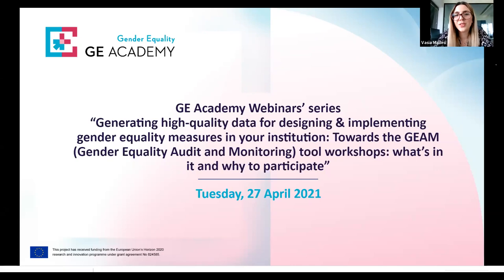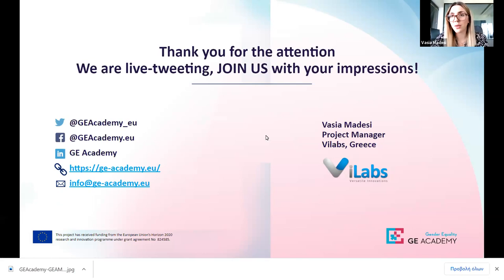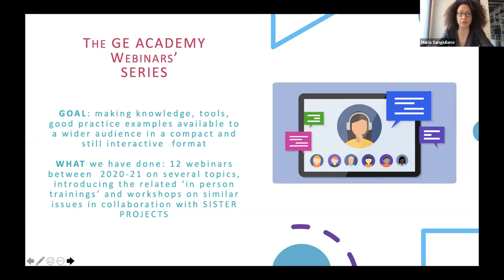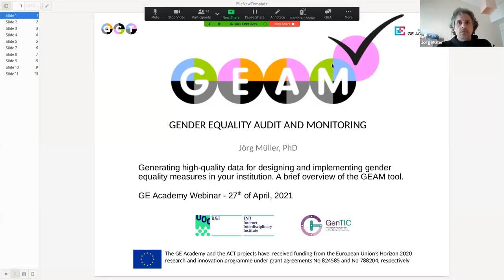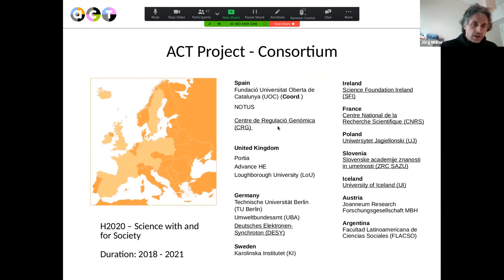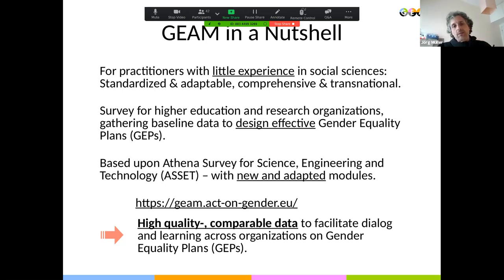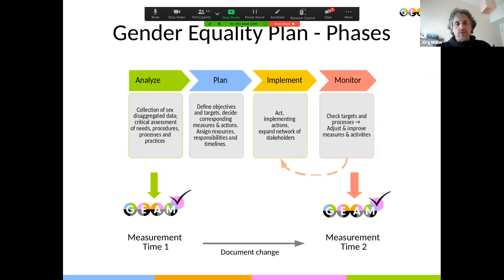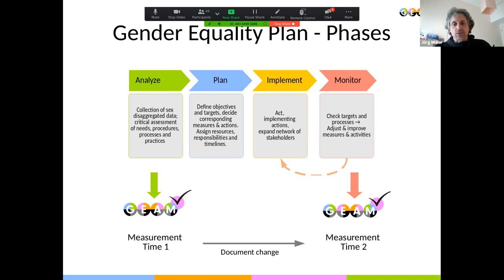Generating high-quality data for designing/implementing gender equality measures in your institution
Joint webinar with ACT | Generating high-quality data for designing & implementing gender equality measures in your institution

This webinar aims at providing a brief overview of the Gender Equality Audit and Monitoring (GEAM) tool ; its main purpose, features and availability. It presents the objectives and content of the hands-on online workshops and illustrates how participants will be guided to use and customize the GEAM tool to use it in their organizations.

GE Academy has received funding from the European Union’s Horizon 2020 research and innovation programme under grant agreement No 824585